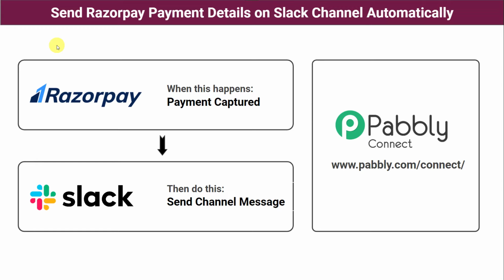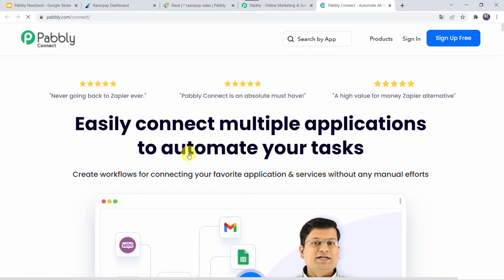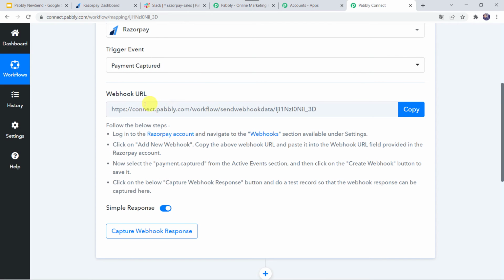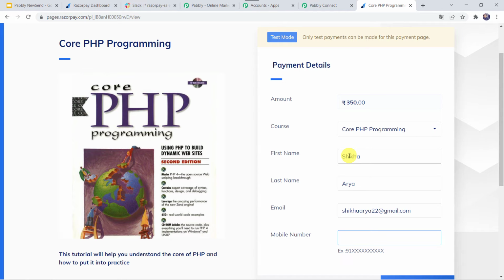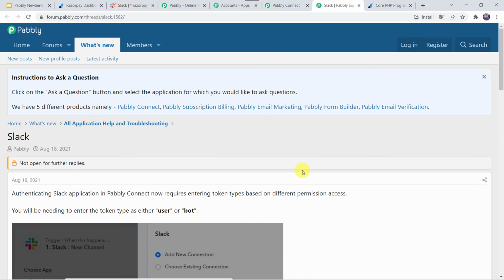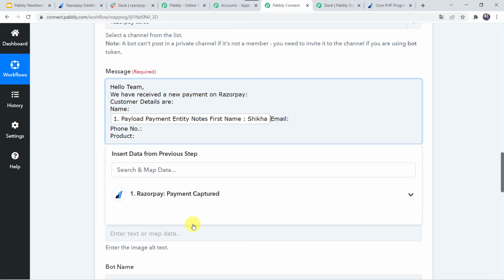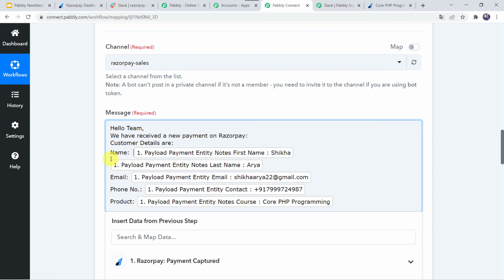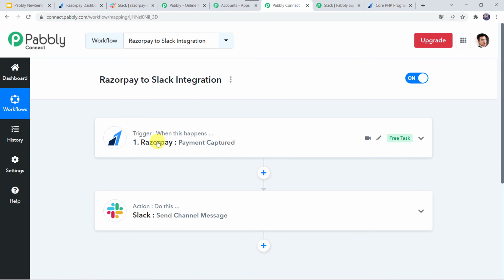Send Razorpay Payment Details on Slack Automatically - Razorpay Slack Integration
In this video, we will learn Razorpay Slack integration, where you can send razorpay payment details on slack automatically with the help of Pabbly Connect.